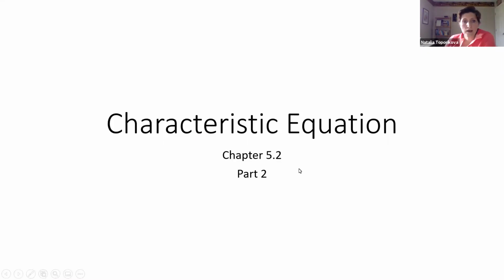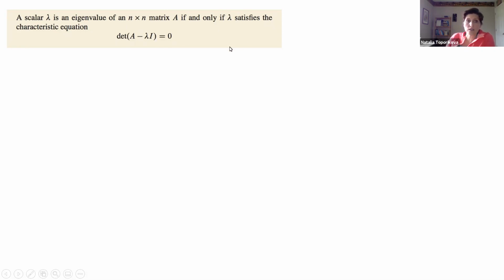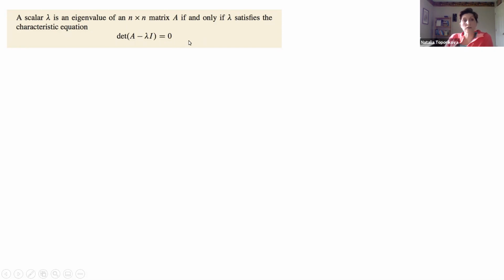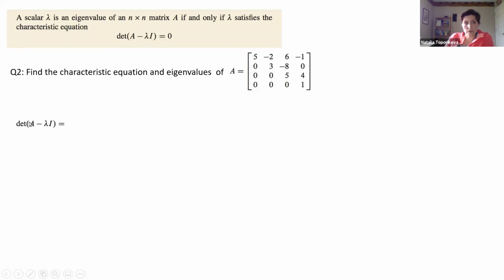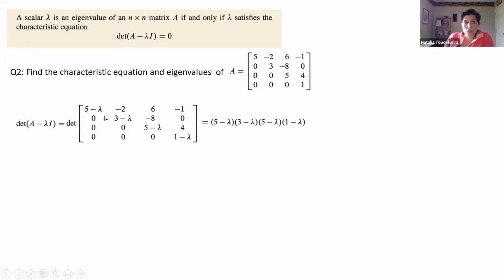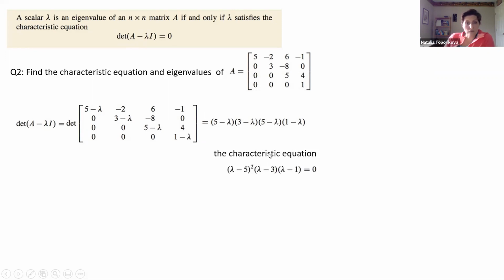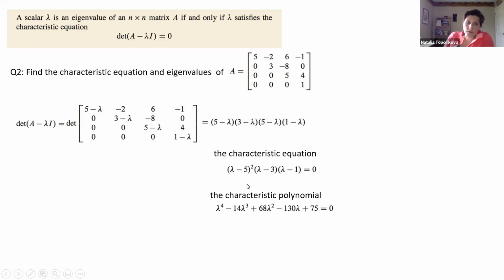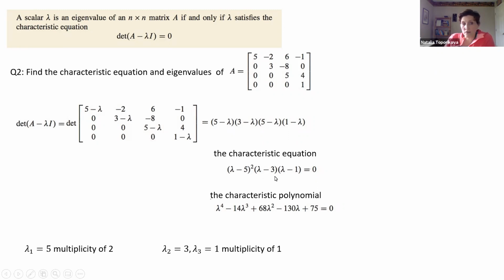5.2 part 2